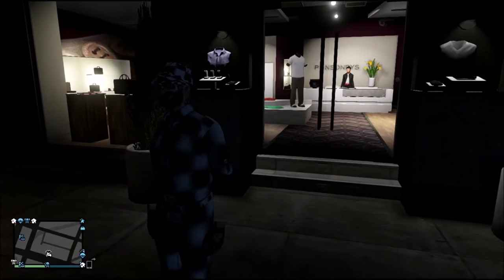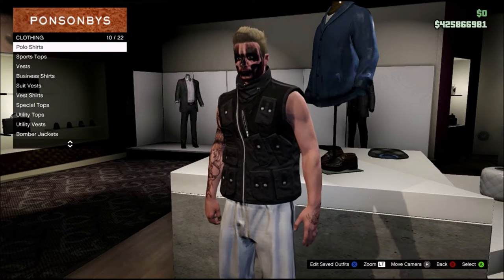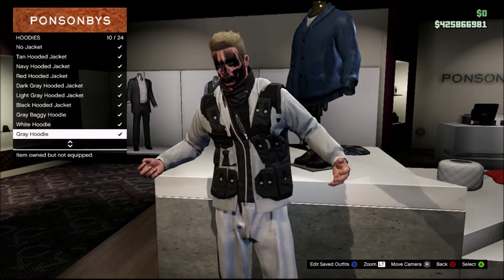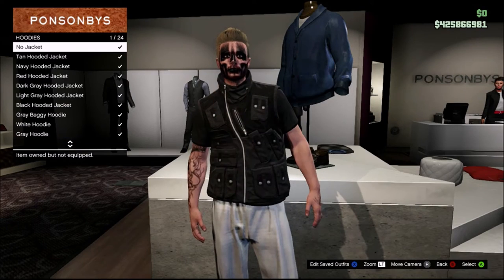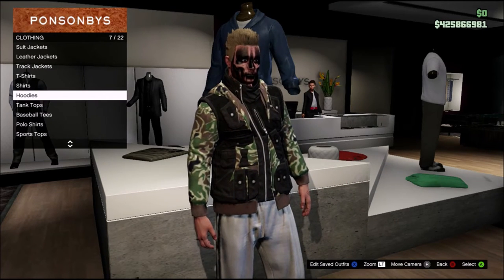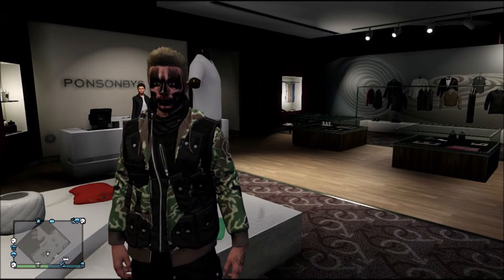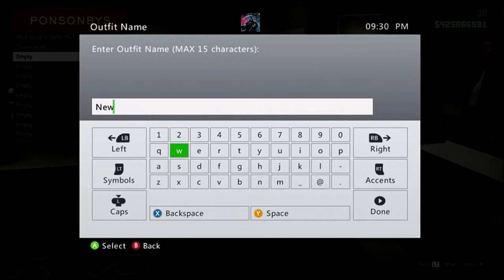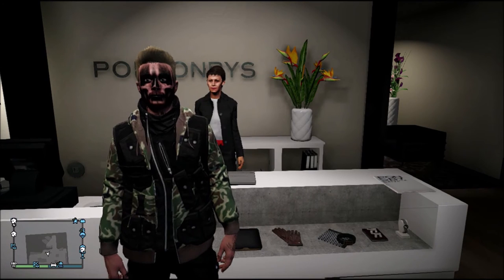GTA 5 Online #38 I Hoodie + Utility Vest Clothing Gltich I 1.27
I'll be showin' you people how to wear the Hoodie and Utility Vest together!. Let's SMASH 10 Likes! Now sit back, chillax, enjoy!

Gamertag:
Jackoscar627

Video Info:
Gameplay: My Own
Thumbnails: My Own